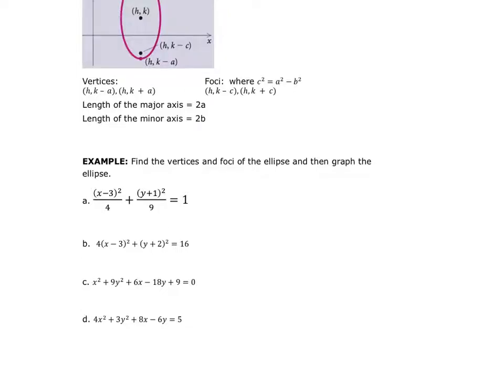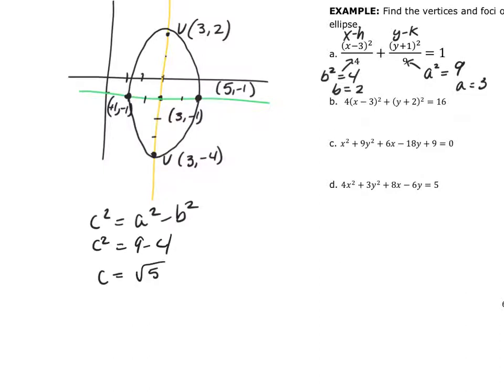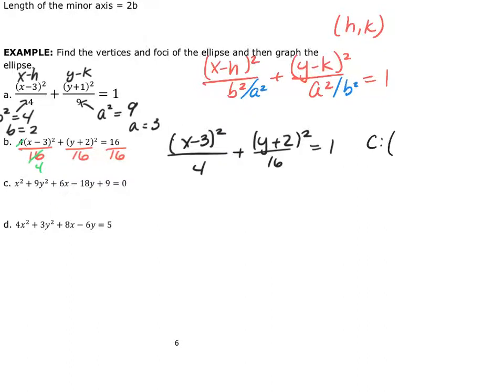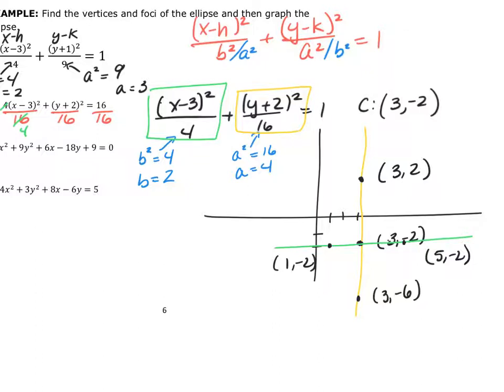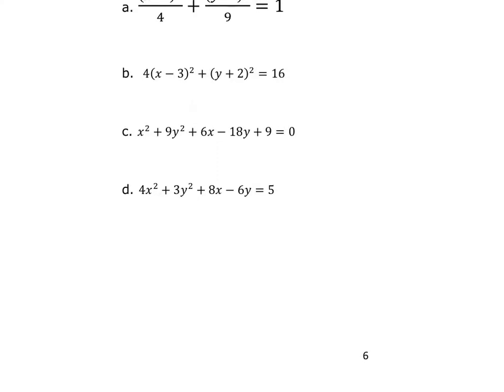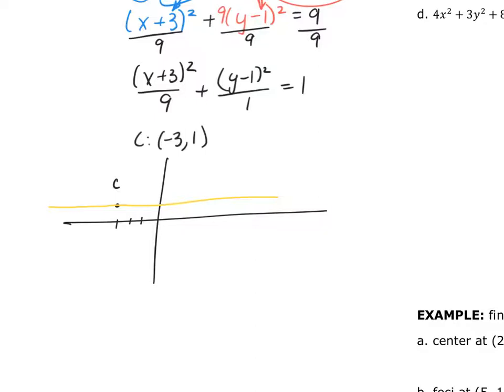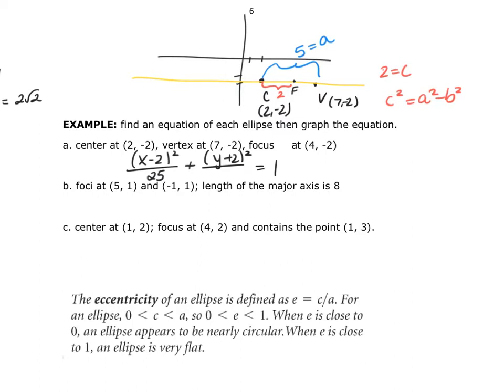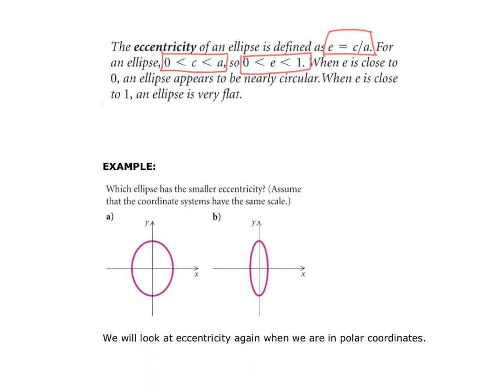MATH&142 02/26/20 Section 7.2 & 7.4 Day 2